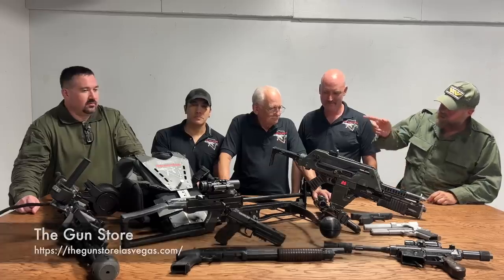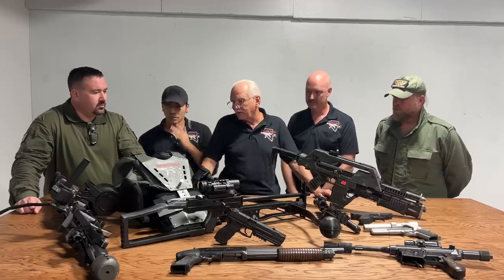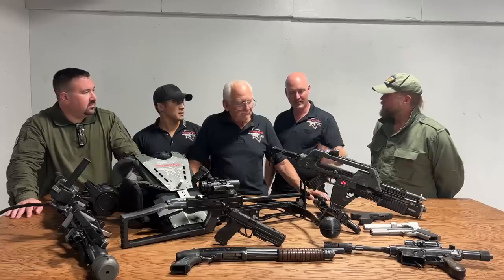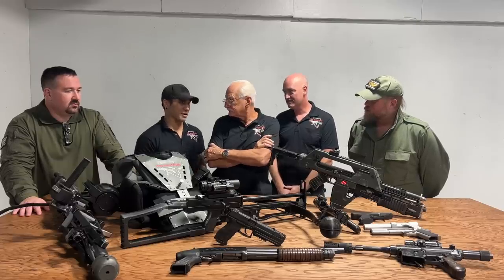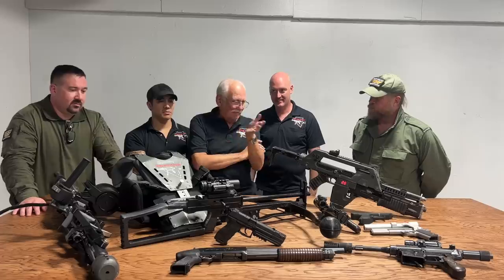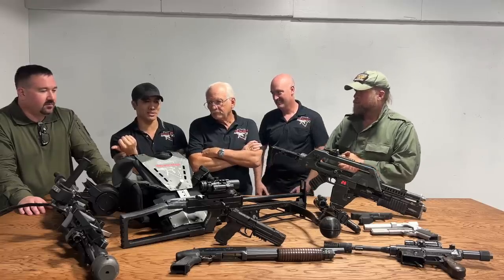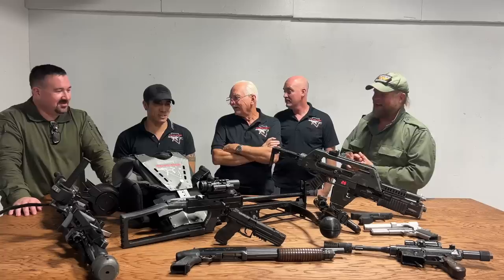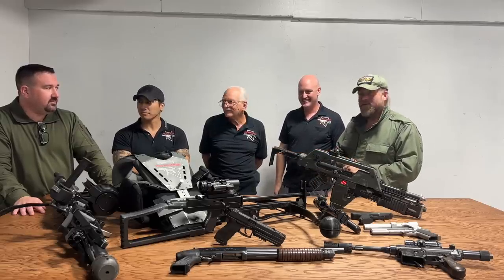Making Movie Guns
In this video we visit @thegunstorelasvegas6815  and talk to the master gunsmiths there that make real, firing movie guns - like the M41A Pulse Rifle, or M56 Smartgun, or Han Solo's Blaster...amongst many others.

What does it take to make such things, but not only that, maintain them in a high volume tourist attraction?